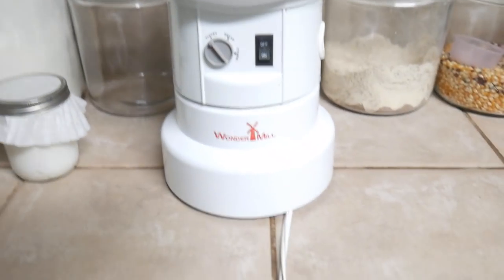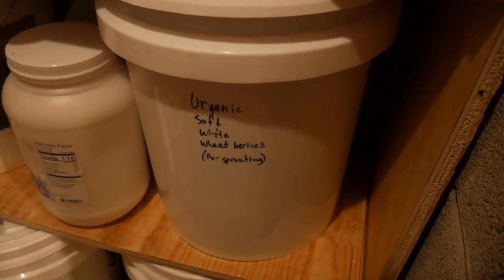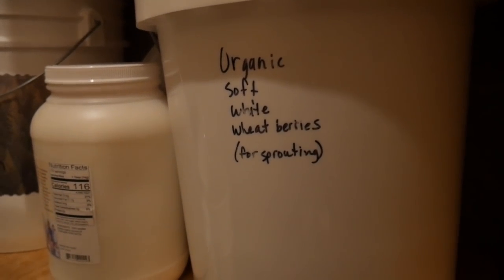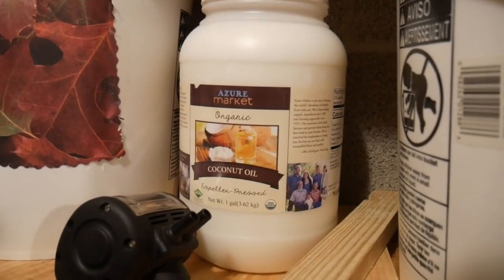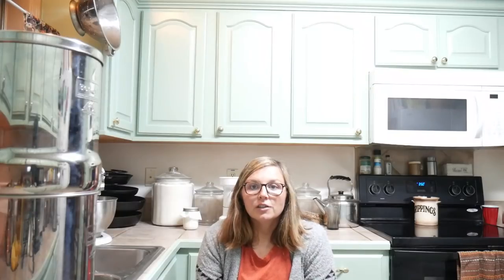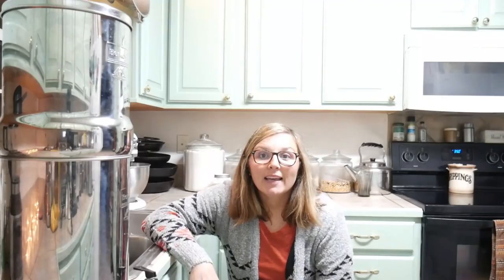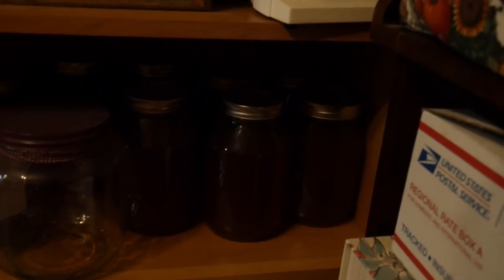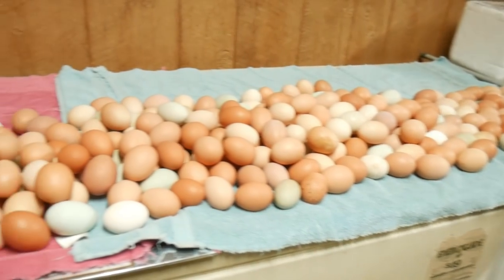PREPARING For The UNKNOWN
Kitchen Aid Grain Mill